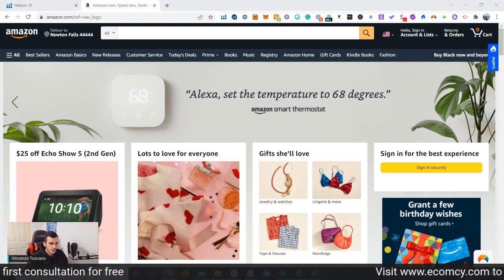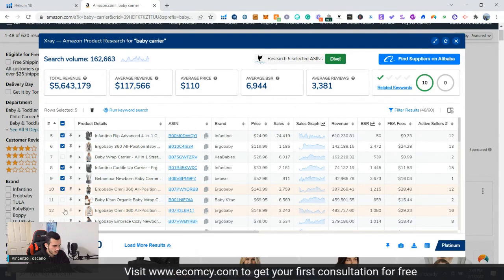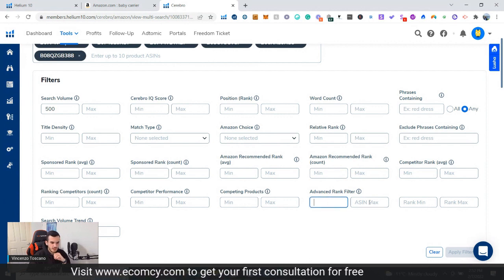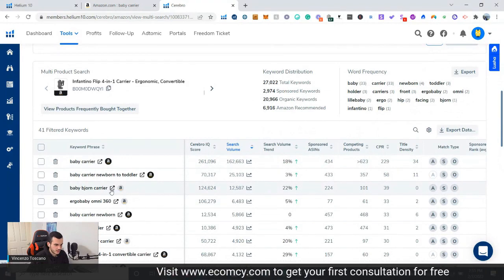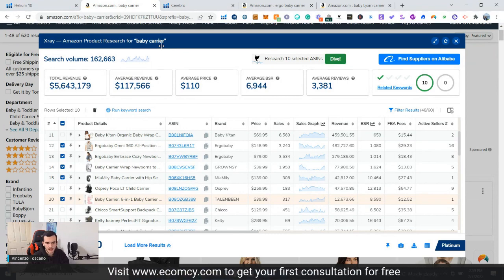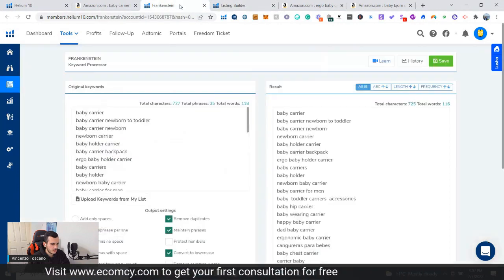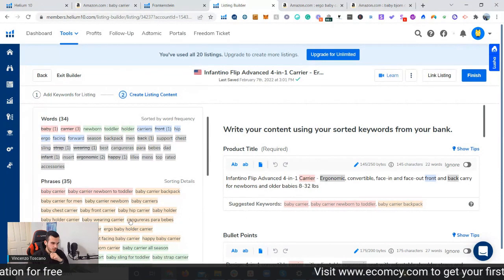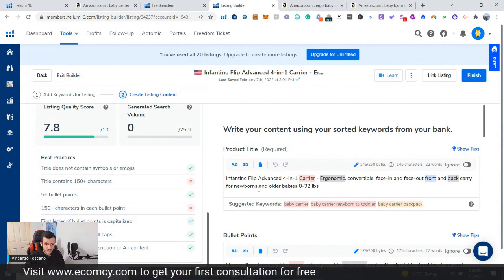Amazon Listing Optimization 2022 - How To Optimize Your Amazon Listing And Rank In Search - EP #2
USE COUPON: (VIN50) TO OBTAIN A DISCOUNT OF 50% ON YOUR FIRST MONTH OR (VIN10) TO OBTAIN 10% FOR LIFE